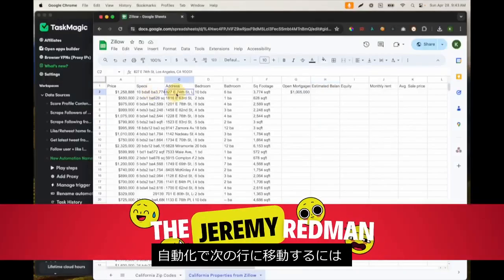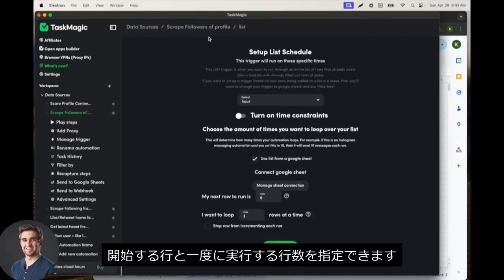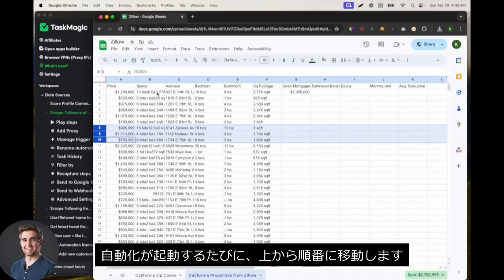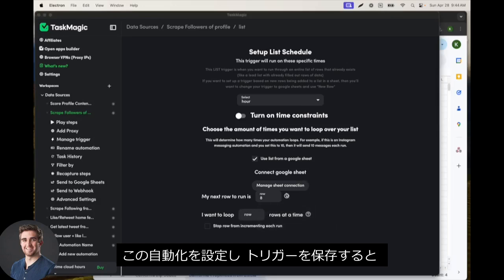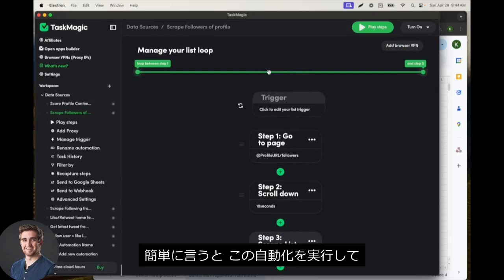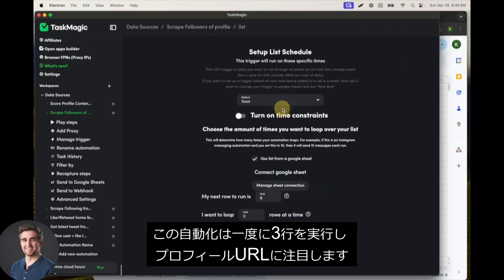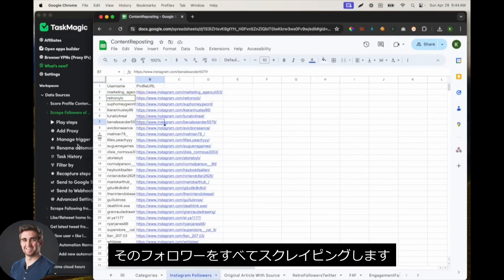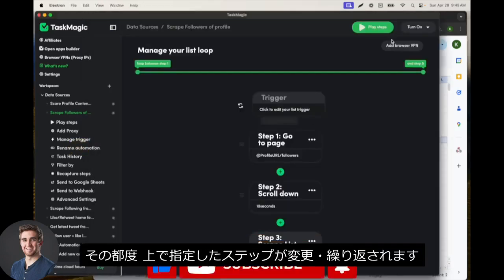Google スプレッドシート経由でTaskMagicの自動化を起動する場合の「行」の設定方法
== その他リンク ==